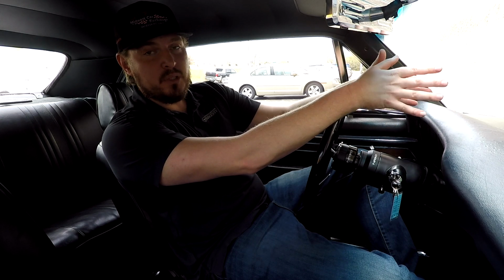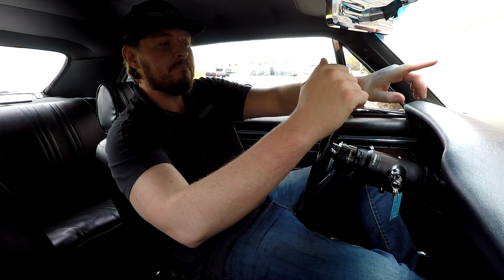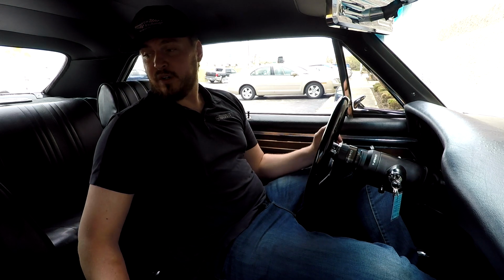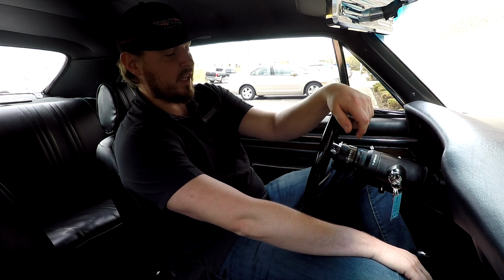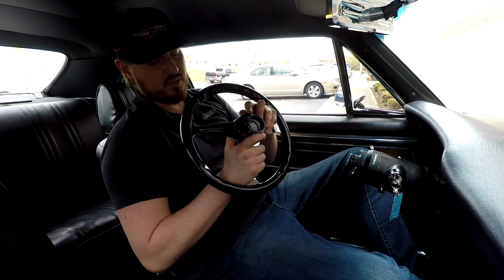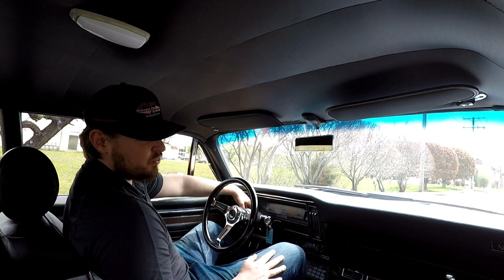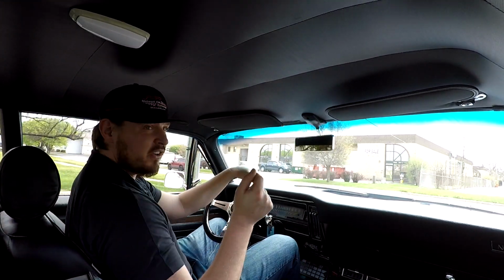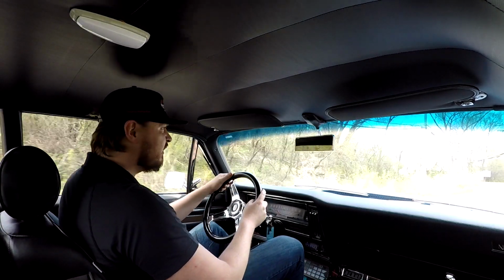1970 Chevrolet Nova ***FOR SALE***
FRESH STOKER 383 420 HP ENGINE, COOL SHOW CRUISER...
The Chevy Nova Was A Compact Competitor In The Legendary American Pony Wars. While The 1960s And 1970s Witnessed A Fight Between American Automotive Manufacturers To Produce The Fastest And Most Powerful Muscle Cars, The Chevy Nova Was Just Right When It Came To Size, Speed, And Affordability.

The 1970 Nova Style Wise, Was Basically A Carryover From 1969. The Side Marker And Taillight Lenses For The 1970 Nova Were Wider And Positioned Slightly Differently. The One Distinction Was A New Egg Crate-Patterned Grille.

Features On This Awesome Car Include:

New GM High Performance Crate 383 Stroker Rated At 420 HP, Stage 2,
Quick Fuel Dual Feed Holley Carburetor
Hooker Aluminized Headers With Great Sounding Flowmaster Mufflers
TH350 Automatic Transmission With Transmission Cooler
New High Capacity Aluminum Griffin Radiator With Dual Fans, Thermostatically Controlled
MSD Ignition System
Power Steering
Vintage Air Conditioning
Steering Wheel From NRG Innovations
Tilt Steering Column
New Flowmaster Dual Exhaust System
Tinted Windows

Great Looking Blue Metallic Paint
Black Bucket Seat Interior, Pro Car Reclining Bucket Seats.
Very Nice Chrome And Trim
Blackwall Radials On Fantastic Looking 17 Inch Ridler Five Spoke Chrome Wheels

This is a consignment vehicle and the information above was provided by the current owner. We can make no guarantees as to the accuracy of the above information. However, please understand as with all pre-owned automobiles, the described condition is subjective

Worldwide Enclosed Door To Door Transportation / Financing Available